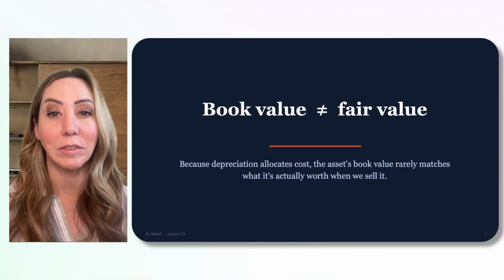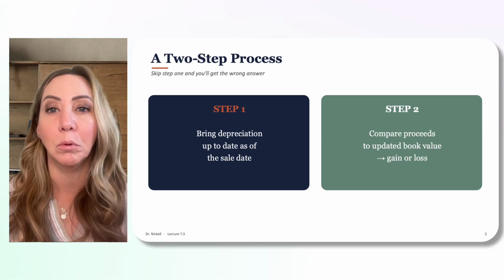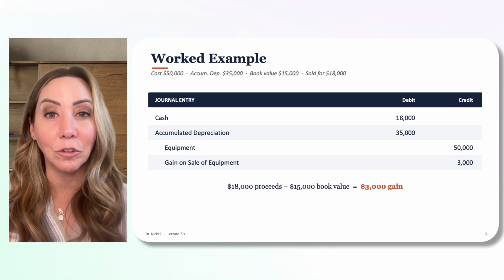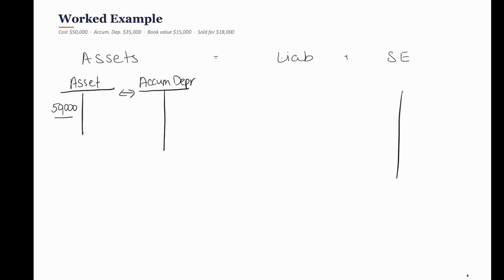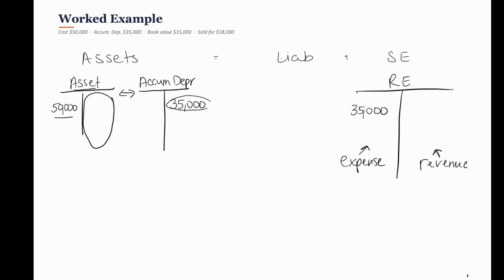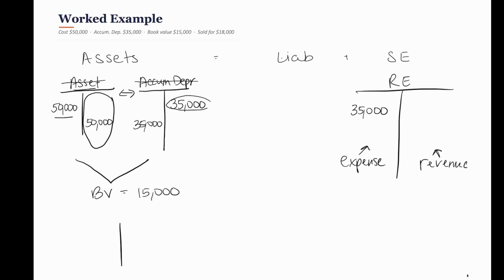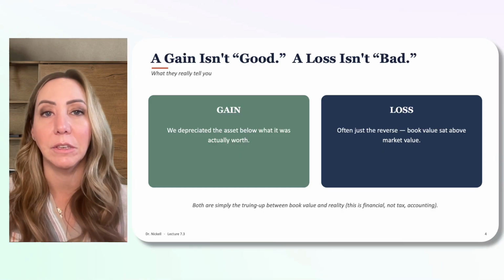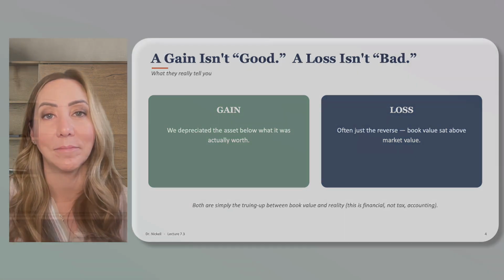Disposing of Long-Term Assets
We account for the moment an asset leaves the company, using a two-step process: bring depreciation up to date, then compare the proceeds to book value to find the gain or loss. You'll see the full journal entry and learn why a "gain" isn't necessarily good news and a "loss" isn't necessarily bad.

Table of Contents:

00:00 - Intro
00:22 - Book Value vs. Fair Value
00:48 - Process to Record Disposal
01:23 - Example with Journal Entries
04:46 - Gain &amp; Loss Meaning
05:35 - Key Takeaways